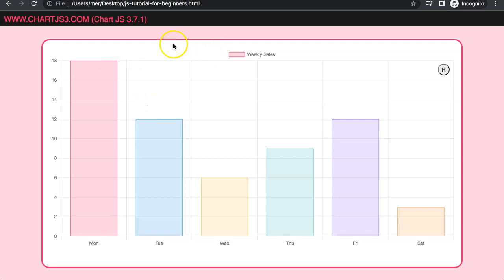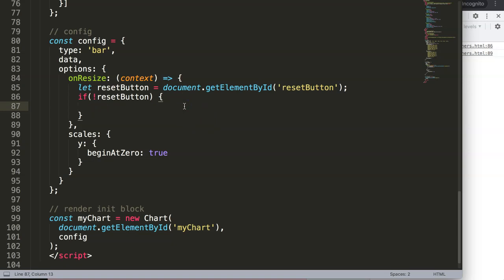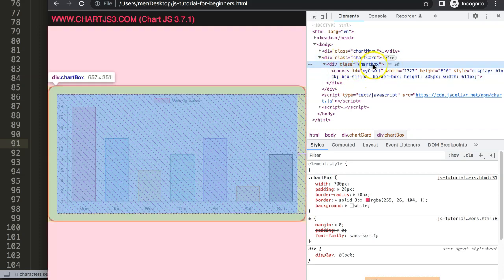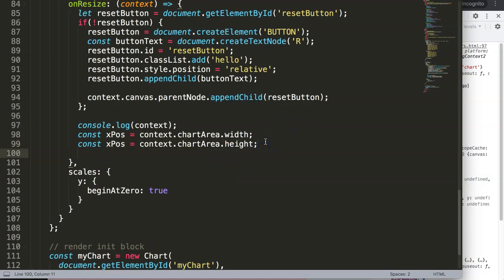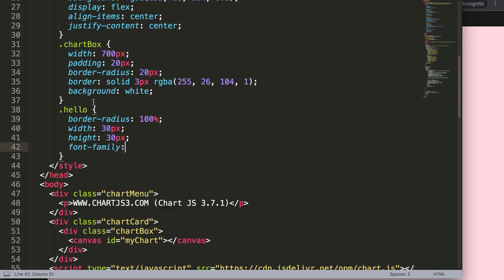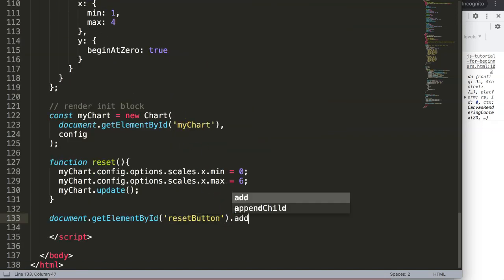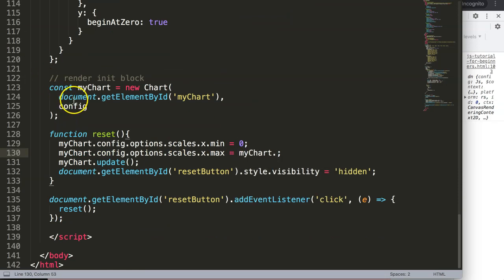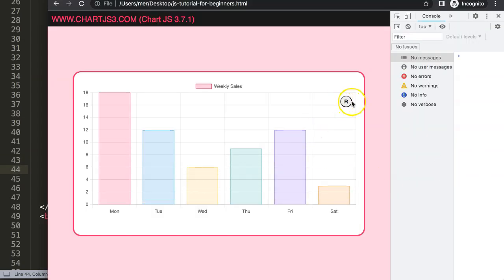How to Create A HTML Button In Canvas in Chart JS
In this video we will explore how to create a html button in canvas in chart js. Adding a HTML button can simplify the amount of code a lot. A button build in canvas is very tedious and everything needs to be coded from scratch.

Using a HTML button and positioning it correct can solve this issue. At the same time the button can be colored quickly in CSS. However, to position it correctly can be a challenge but there are some ways to do this.

▬ Materials/References  ▬▬▬▬▬▬▬▬▬▬

Chart JS Dashboard Series:
👍 Most Liked Video Series:

▬ About Us  ▬▬▬▬▬▬▬▬▬▬▬▬